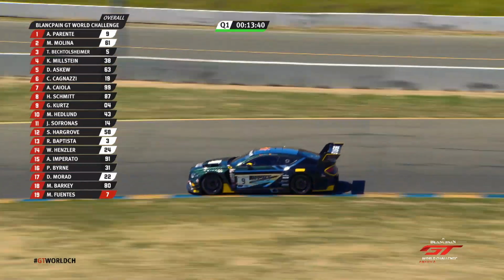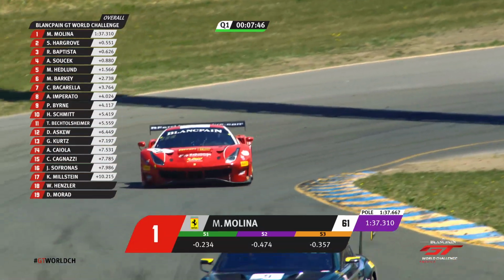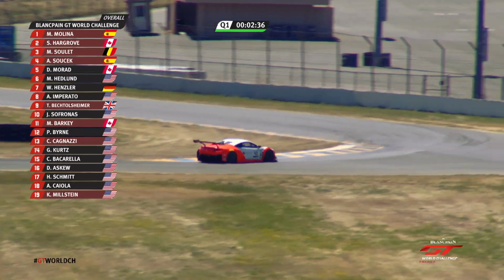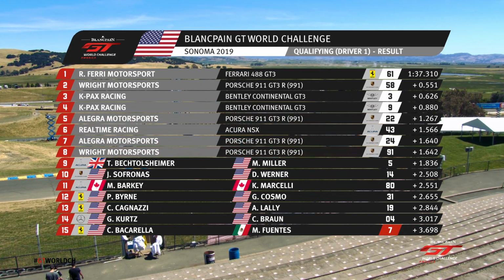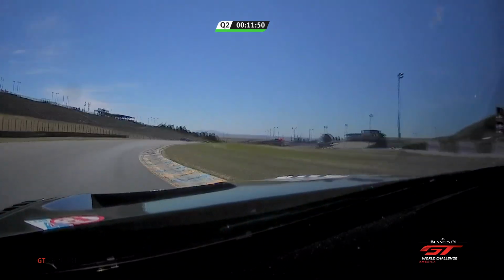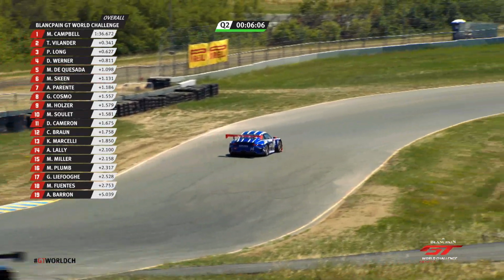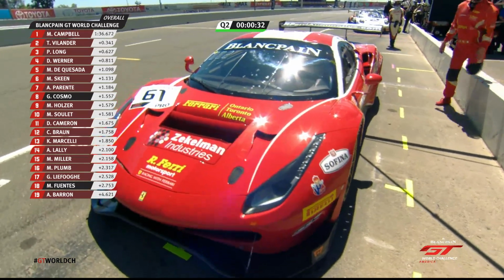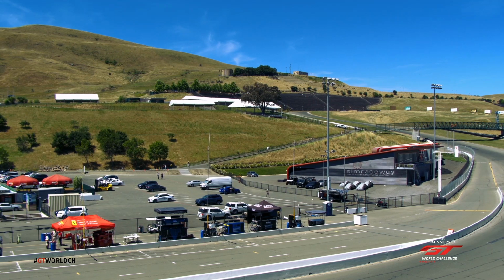QUAL - SONOMA - Blancpain GT World Challenge America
The 2019 season will see SRO Motorsports Group unite the sprint-format championships formerly known as the Blancpain GT Series Sprint Cup, Blancpain GT Series Asia and Pirelli World Challenge GT to form a new global initiative: the Blancpain GT World Challenge.

This exciting international endeavour will present GT3 manufacturers, partners and teams with the chance to compete in worldwide customer racing and measure the success of their achievements on a truly global scale.

Each series will retain its present status as an individual championship and will be known as Blancpain GT World Challenge Europe, Blancpain GT World Challenge Asia and Blancpain GT World Challenge America.

Drawing inspiration from the concept successfully pioneered in the Intercontinental GT Challenge, where manufacturers compete through local teams, each GT3 manufacturer will be able to establish a line-up of 12 drivers who will score points for their brand in the overall Blancpain GT World Challenge.

They will be split across the three continental sprint series, with four competing in the GT World Challenge Europe, four in the GT World Challenge America and four in the GT World Challenge Asia.

To fully integrate all classes of driver, each group must include a star (classified as Platinum); a good professional (classified Gold); an up-and-coming driver or a very experienced non-professional (classified Silver); and a Gentleman driver or former star (classified Bronze).

With major manufacturers striving to demonstrate their excellence in the competitive arena of international customer racing, the new Blancpain GT World Challenge will take on-track competition to a new level in 2019 and beyond.